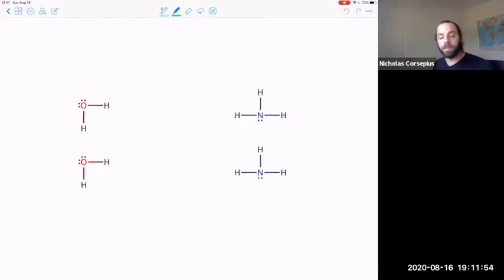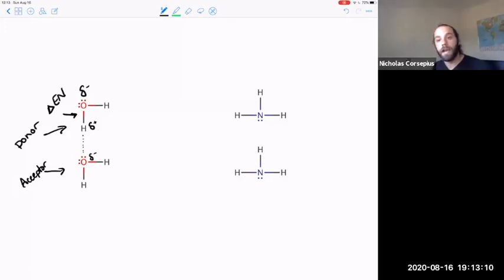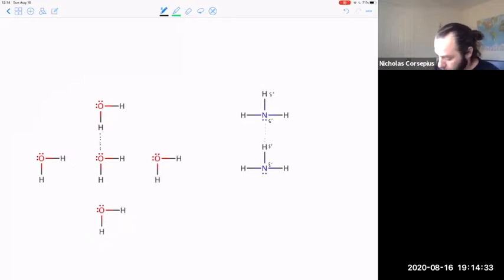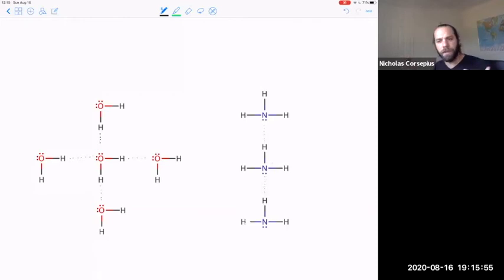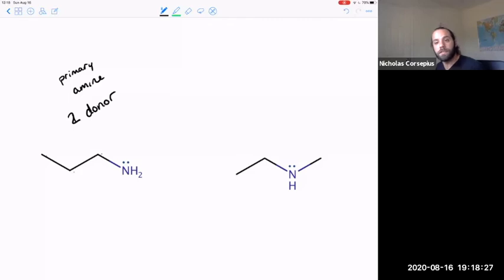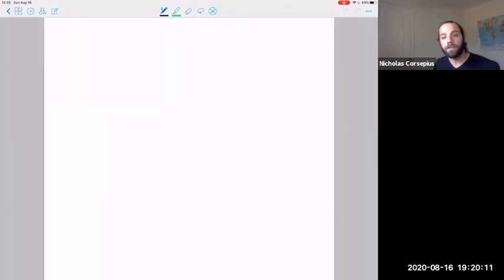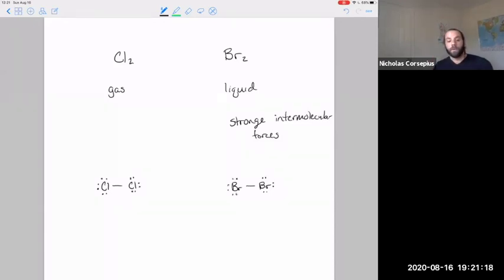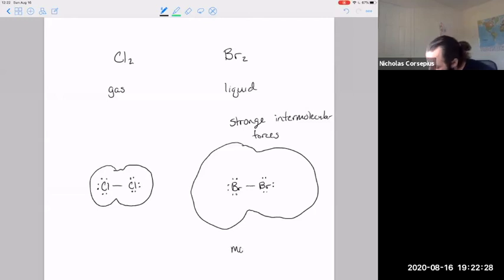Week 1 Weekly Question Discussion